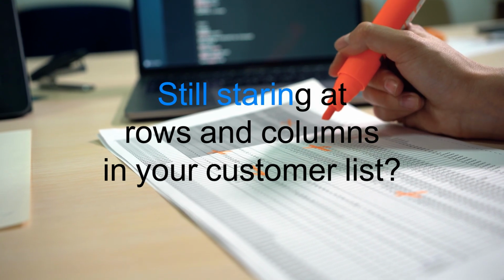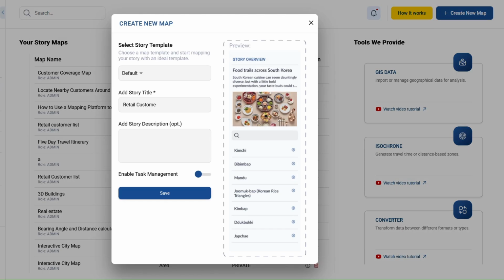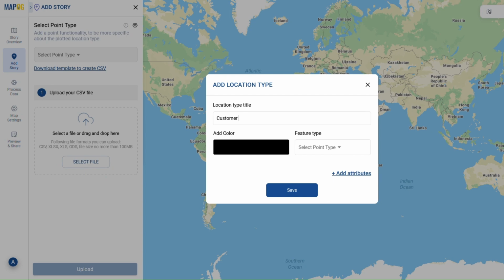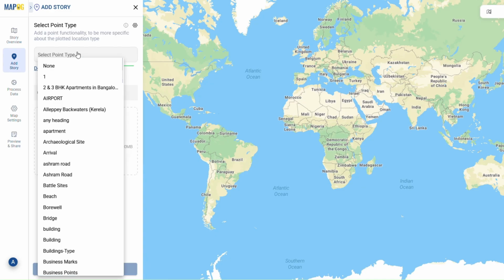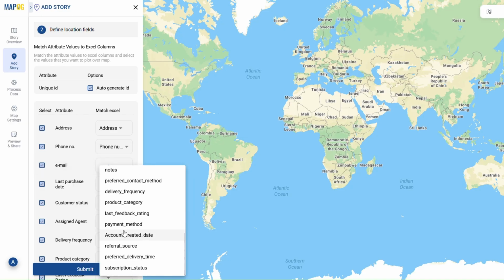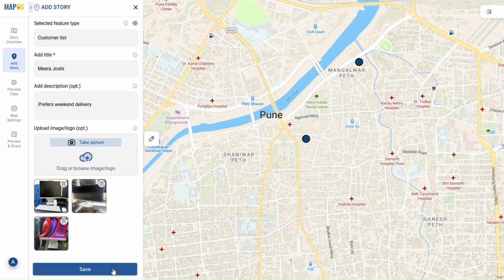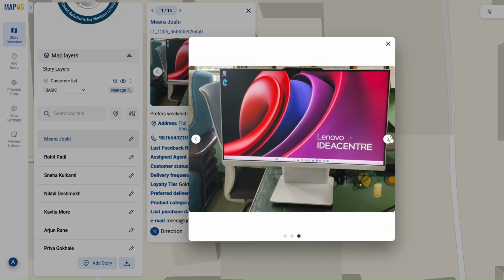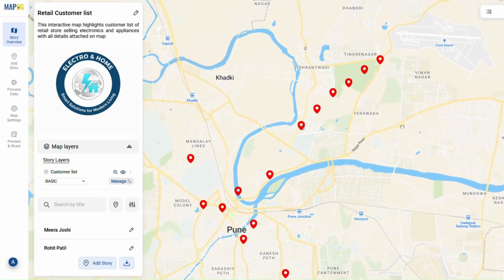📍 How to Upload Your Customer List (CSV/Excel) and Plot It on a Map with MAPOG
Do you have customer data in Excel or CSV but struggle to make sense of it? Rows and columns show information—but they don’t show where your customers are clustered, which areas are underserved, or how your field teams move.

With MAPOG, you can turn your static lists into interactive maps that help you spot patterns, optimize routes, and make faster, smarter decisions.

⭐ Why Upload Your Customer List to a Map?

Mapping your customer list gives context that spreadsheets can’t:
Visualize clusters and blind spots
Identify missed or overlapping zones
Optimize field team assignments
Plan campaigns or outreach efficiently
All of this is code-free and intuitive with MAPOG.

Step-by-Step Guide: Upload Customer List & Map It
1️⃣ Create a New Map
2️⃣ Add Your Data by Upload CSV/Excel
3️⃣ Define Location Type & Attributes
4️⃣ Match Your Location Fields
5️⃣ Edit Points & Add Images
6️⃣ Style Your Map

✅ Your customer list is now fully interactive, easy to explore, and ready for insights.

🌐 Industrial Use & Benefits

Mapping customer lists is useful across industries:
Retail: Visualize outlets, delivery zones, and customer distribution
Field Services: Track technician routes, service history, scheduling gaps
NGOs: Map beneficiaries, identify risk zones, plan outreach
Sales & Marketing: Spot clusters, campaign reach, referral networks

Interactive mapping turns raw data into actionable insight, improving planning, decision-making, and coordination.

🎯 Conclusion
Stop relying on static spreadsheets. With MAPOG, you can transform your customer data into interactive maps that:

✔ Reveal patterns instantly
✔ Help teams plan smarter
✔ Enable faster responses
✔ Improve operational clarity

Take your customer management to the next level with interactive, visual, and actionable mapping.